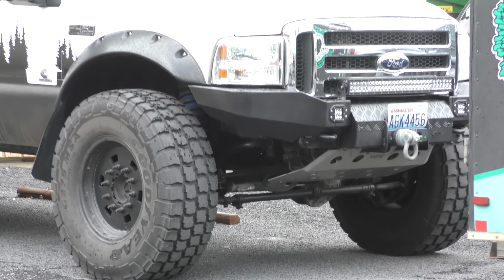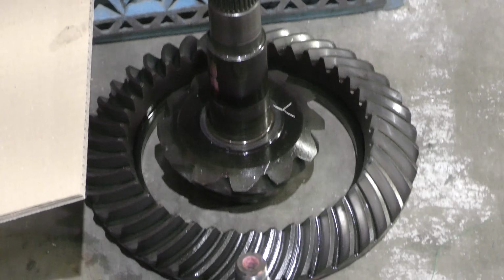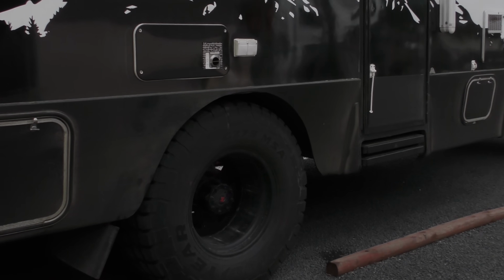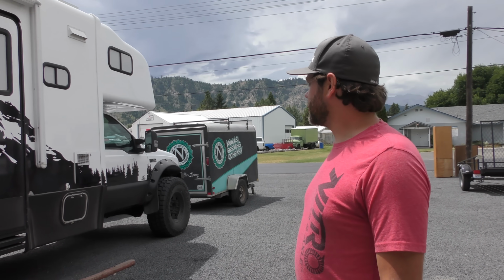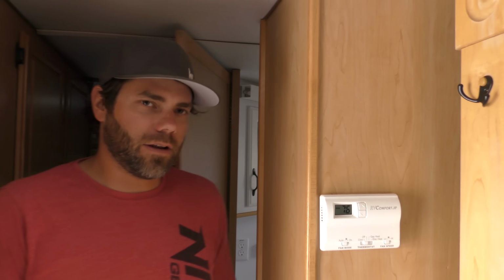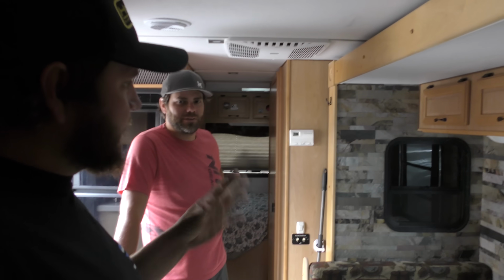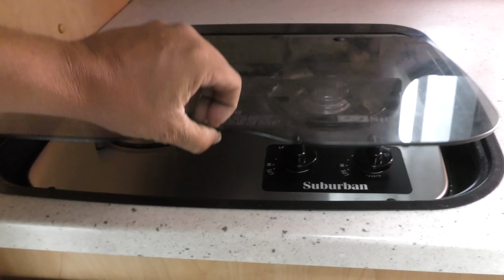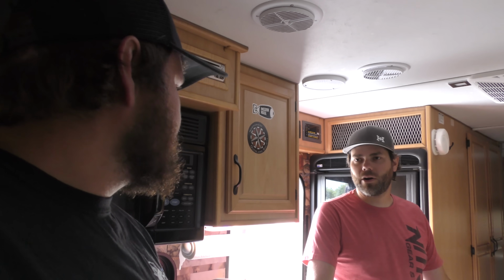F-450 Cummins Swapped 4x4 RV Walk Around - Nitro Gears Offroad Ford Truck Camper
It was so cool to hang out at the Nitro Gear shop with Carl and Aaron, but seeing this beast in person was certainly the highlight of my trip! I hope you enjoyed the walk through and be sure to check out